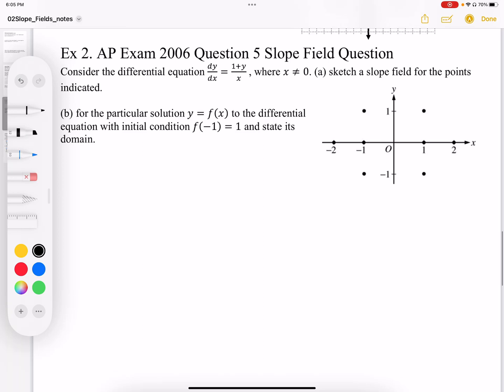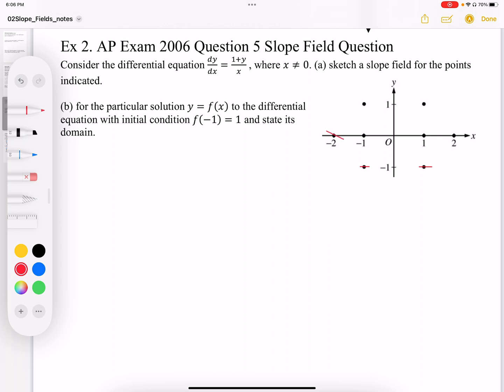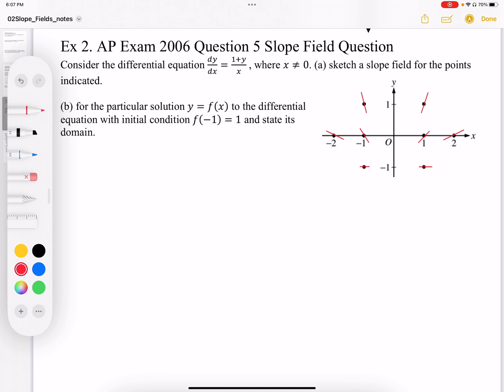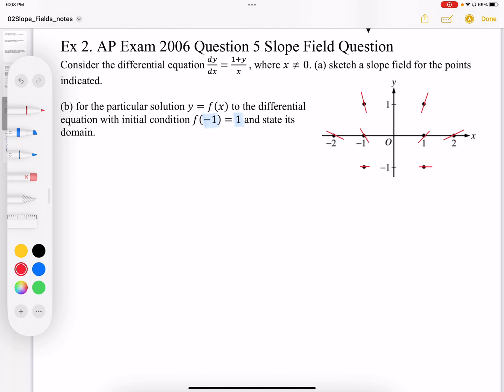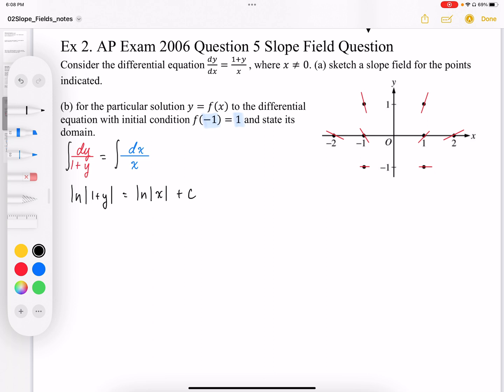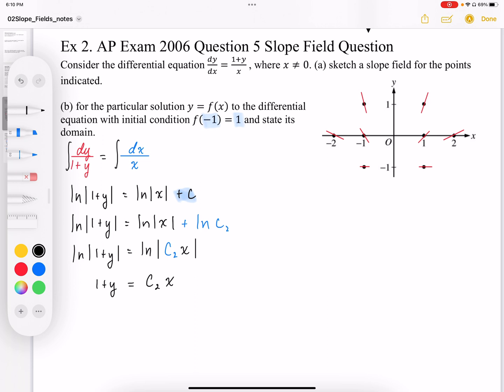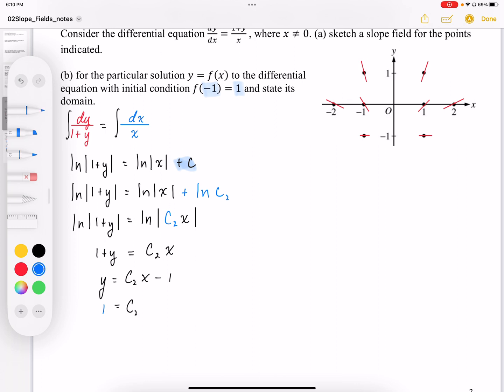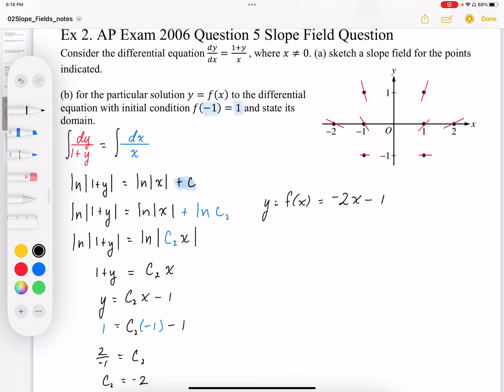02 Slope fields Part4